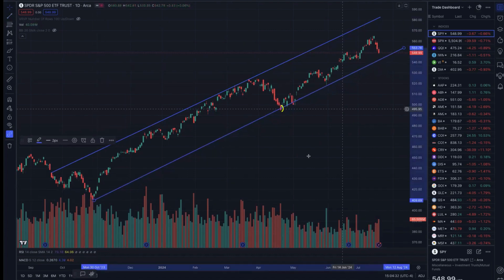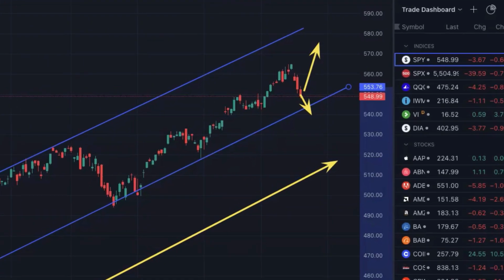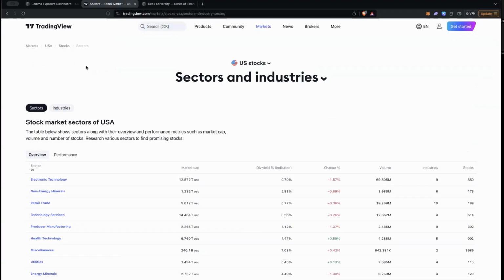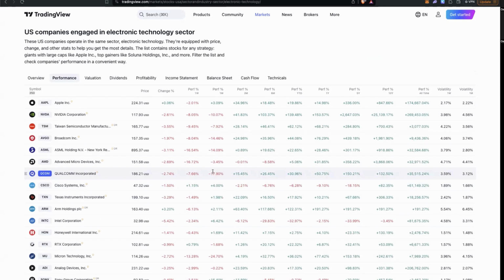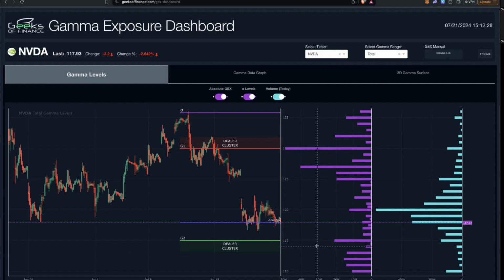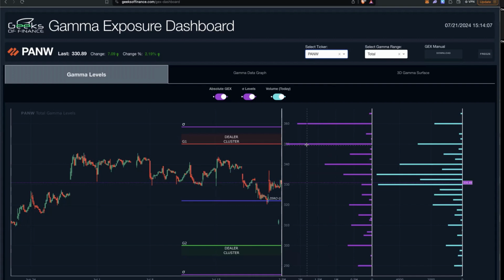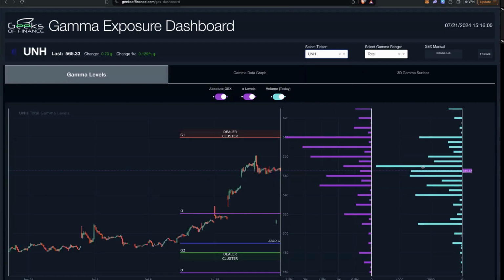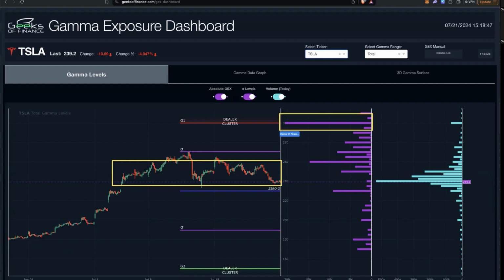Trading Post OpEx | Finding Profitable Trade Setups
Analyzing Post OpEx option trading setups based on Sector Rotation, Gamma Exposure (GEX), and Portfolio Strategy.

representations.